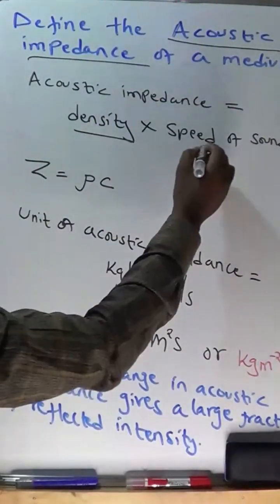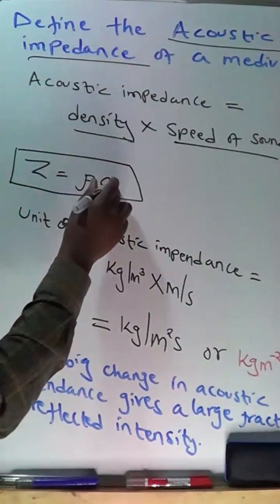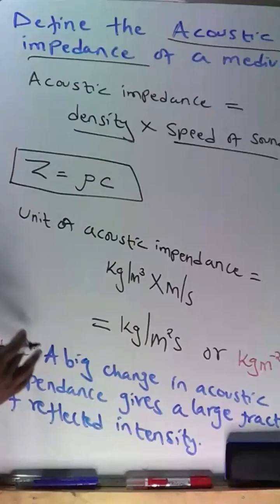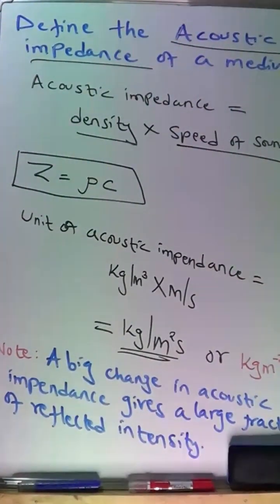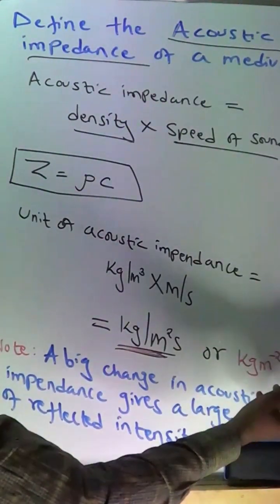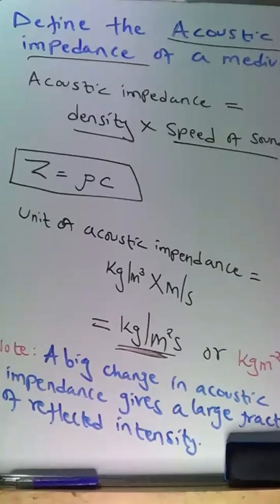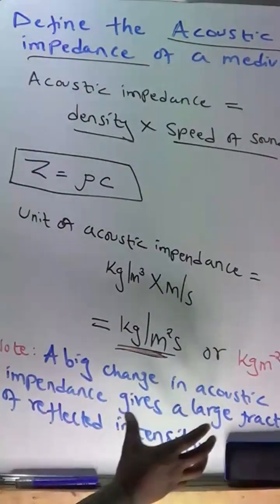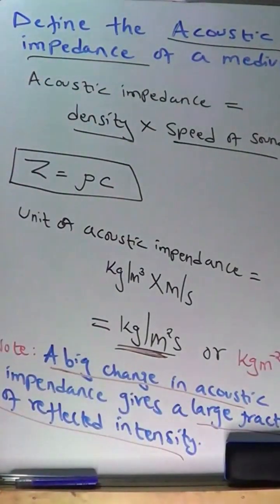Understanding Acoustic Impedance: Definition and Formula Explained.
In this video, we dive into the concept of acoustic impedance, a fundamental property in acoustics that describes how sound waves interact with different materials. We’ll break down the formula: Acoustic Impedance = Density × Speed, and explore its implications in real-world applications. Perfect for students and enthusiasts looking to deepen their understanding of acoustics!